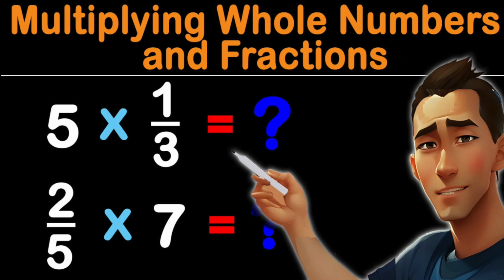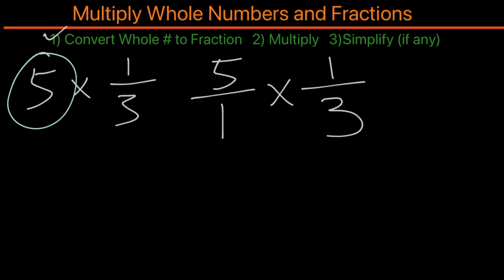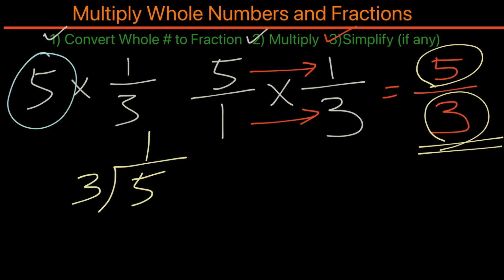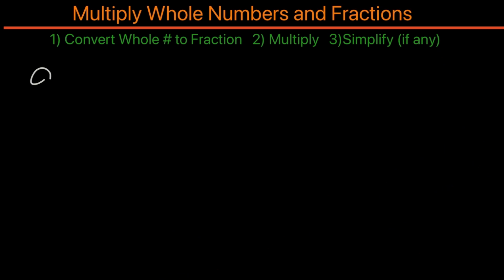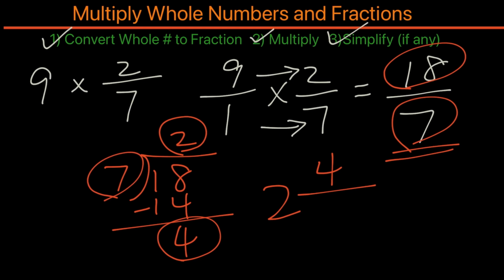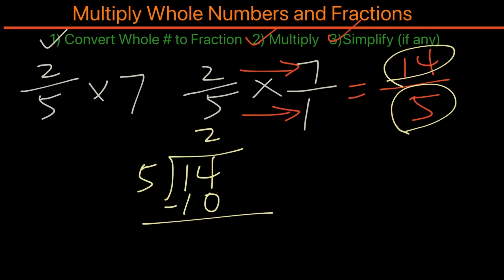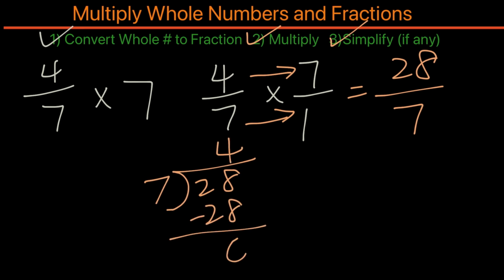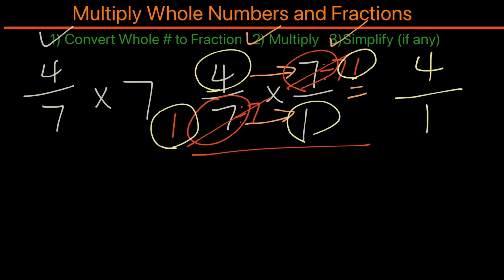How to Multiply a Whole Number by a Fractions (Step by Step)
Learn how to multiply whole numbers and fractions with step-by-step instructions at Your 24-7 Math Tutor.  This video comes with multiple examples with solution for each.

00:00 Intro
00:21 What is 5 times by 1/3?
02:29 What is 9 times by 2/7?
03:32 What is 2/5 times by 7?
04:27 What is 4/7 times by 7?
06:18 Outro